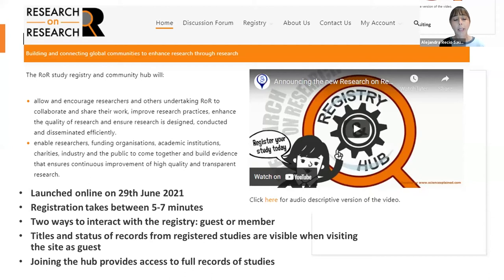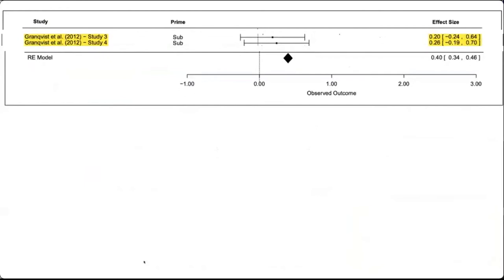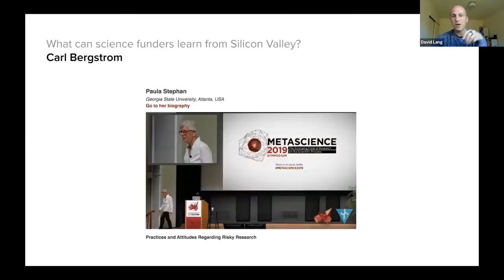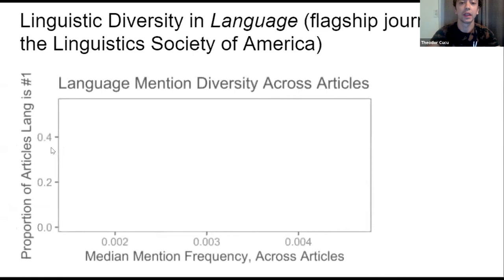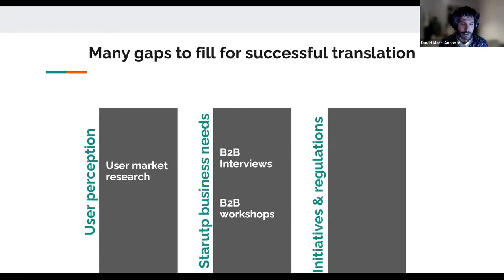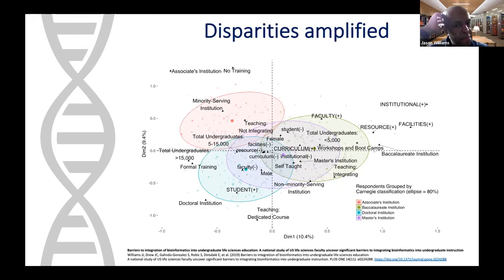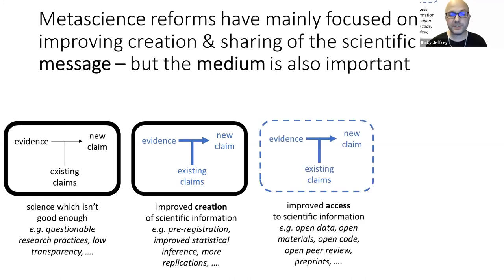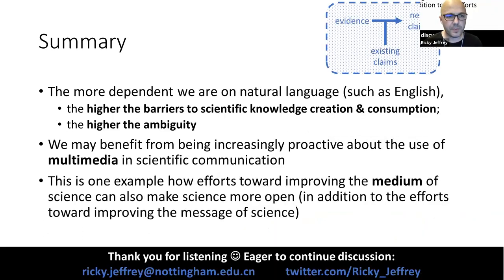METASCIENCE 2021 9 25 Lightning Talk Session J